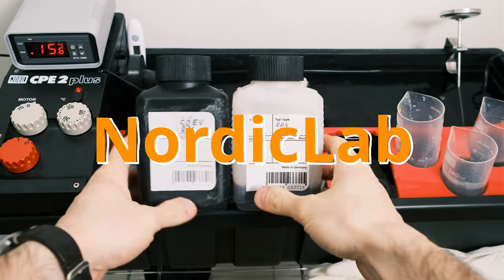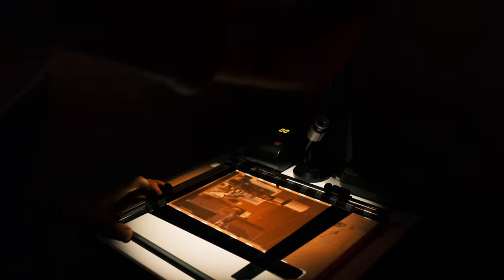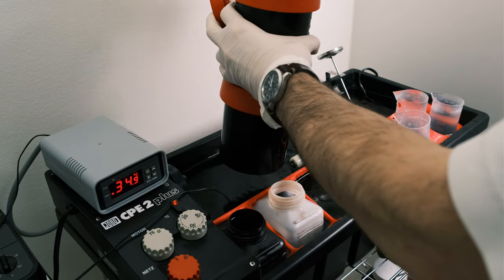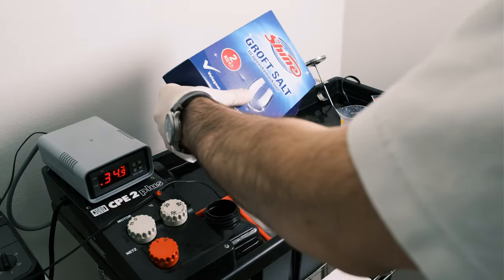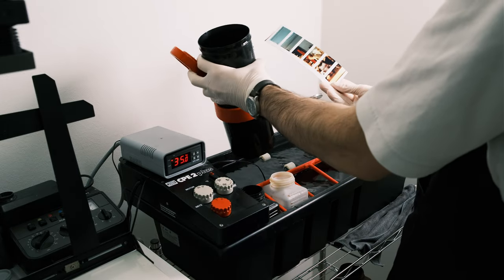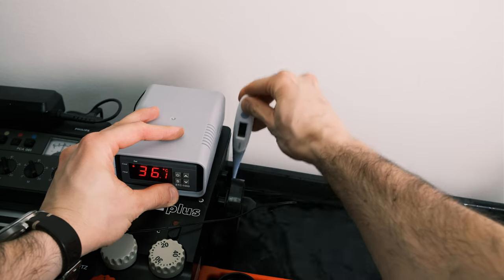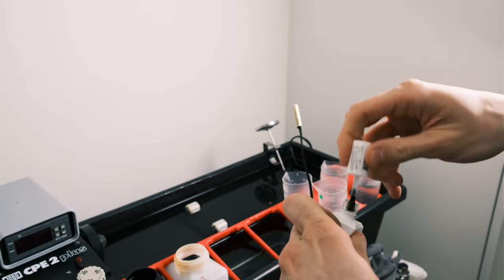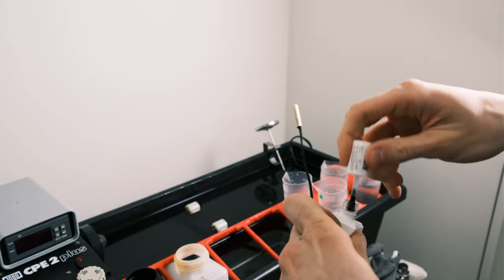Back to colour darkroom printing and Adox RA4 kit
In this video, I will show how I print with С41 film, I will talk about problems with the thermostat and the temperature controller on Jobo CPE2+ mode, I will show a couple of tricks with water that I came up with